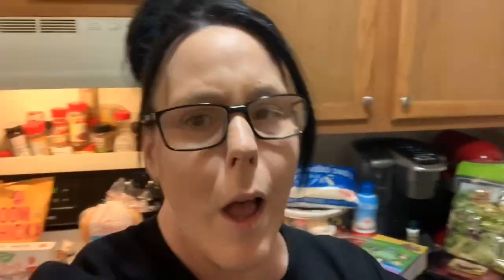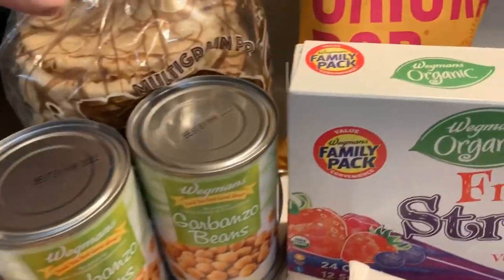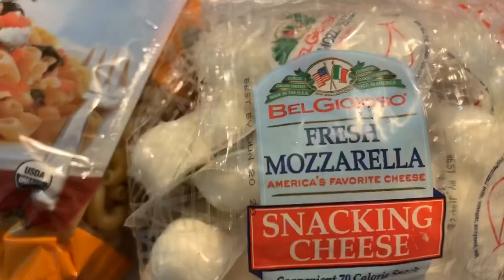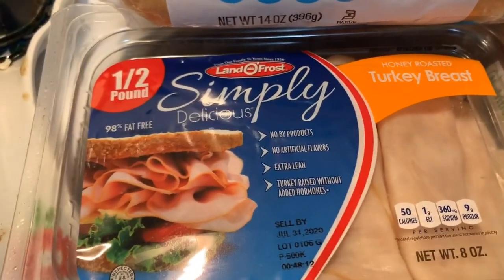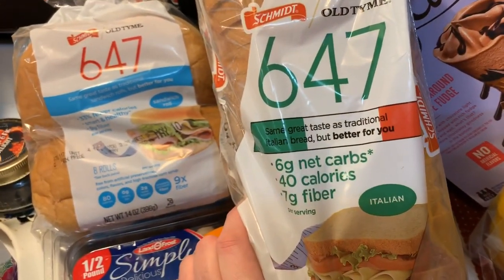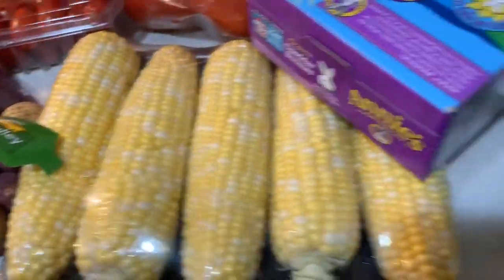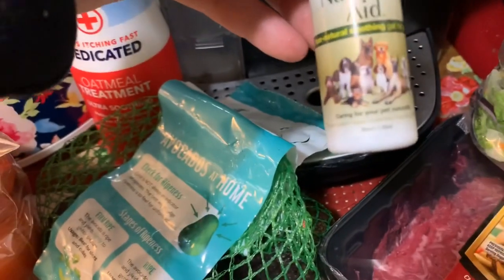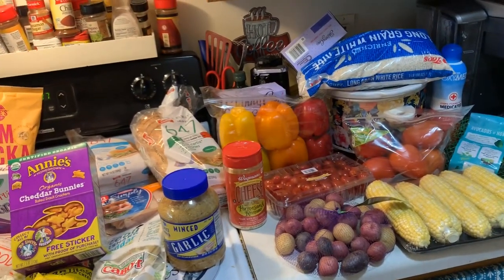Weekly Healthy Beach Body Grocery Haul 😂